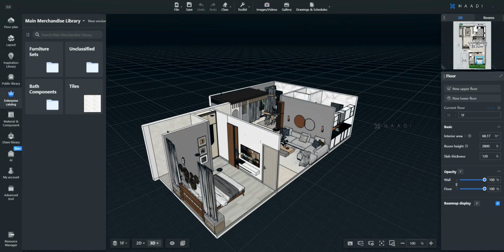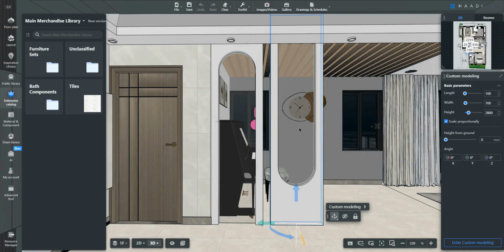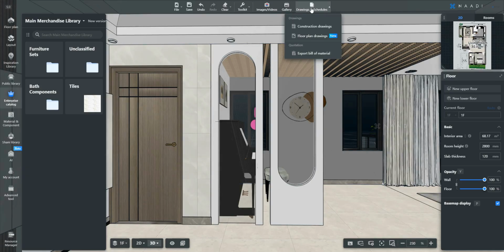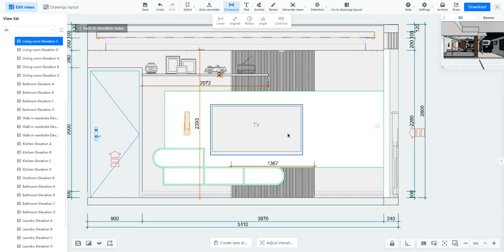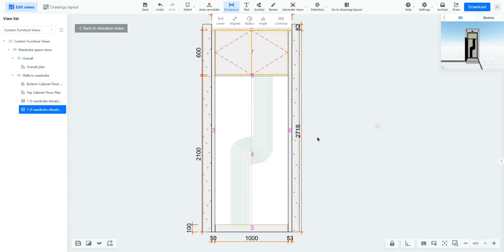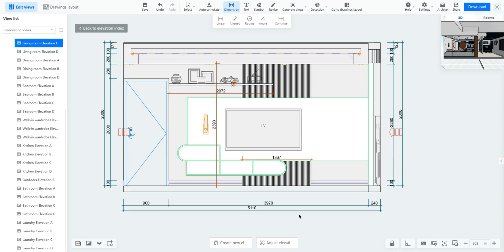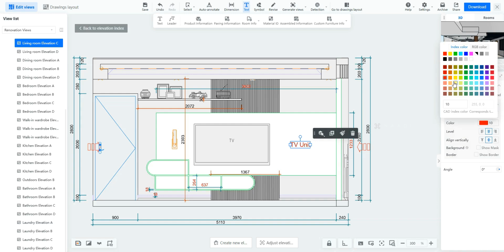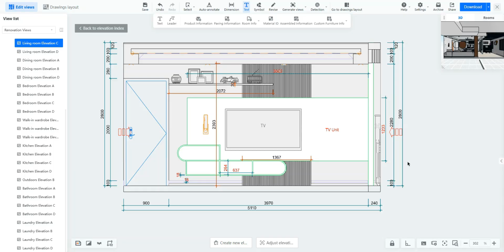How to Generate 2D Drawings for Custom Models in NAADI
In this tutorial, we walk you through the complete process of generating 2D drawings for Custom Models in NAADI. Custom Models often require extra attention during documentation. This video explains how NAADI handles custom geometry in the 2D Drawing workspace and how you can efficiently convert your 3D models into clear and professional 2D outputs.

This tutorial is part of the NAADI FAQ Series, created to help designers quickly solve commonly asked modelling and documentation doubts. Whether you're a beginner in NAADI or someone brushing up your skills, this short guide will help you confidently create your interior projects in NAADI.

In this video, you will learn:
1. How custom models interact with the 2D Drawing workspace
2. Steps to generate 2D line drawings for custom models
3. Adjusting drawing extents, alignment, and views
4. Best practices for professional 2D outputs

💬 Need help with custom model drawings?
Leave your questions in the comments — future tutorials are built around user requirements.